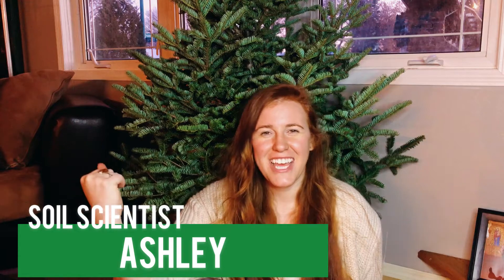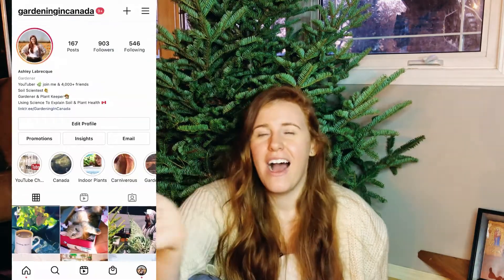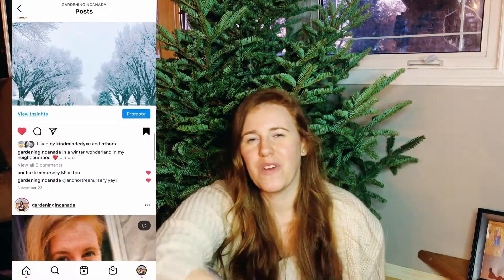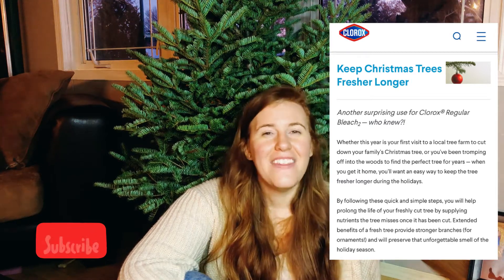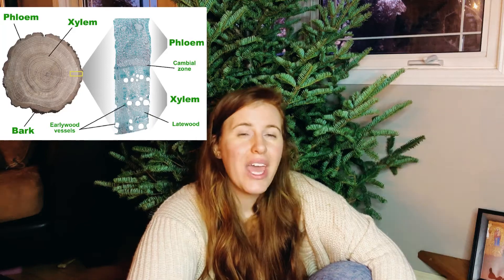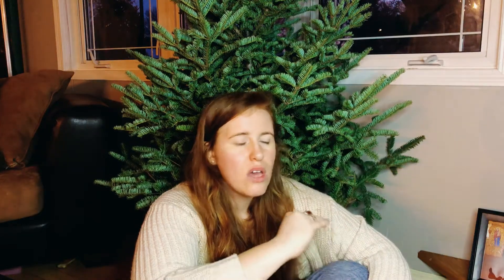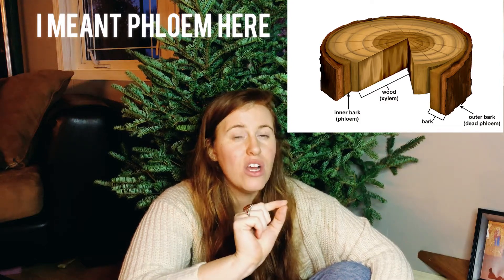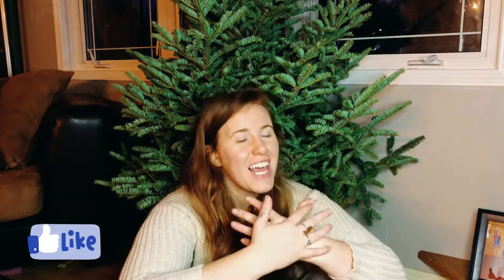CHRISTMAS TREE WATER MIXTURES. THE SCIENCE BEHIND WHAT WORKS BEST TO PREVENT NEEDLE DROP. 🎄🪴🎄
Christmas tree water is important to ensuring your Christmas tree will have needles all for the entire Christmas season. In this video we look at the different Christmas tree water additives you can use such as bleach water, sugars water, vodka water and many more. Gardening in Canada will ensure you have needles on your tree all of December.

3-in-1 pH meter

Intro 0:00
1:25 My Preference & Where They Come From
4:14 Sustainability Studies
6:30 How Does Water Move In A Tree
7:45 Pressure Flow or Cohesion Theory
8:43 Transpirational Pull Theory
10:00 Damaging xylem or phloem
11:56 Temperature
13:00 If The Tree Dries Out
13:35 What To Put In The Water